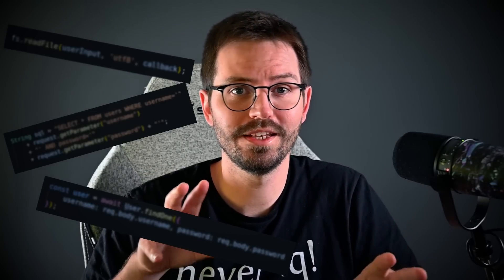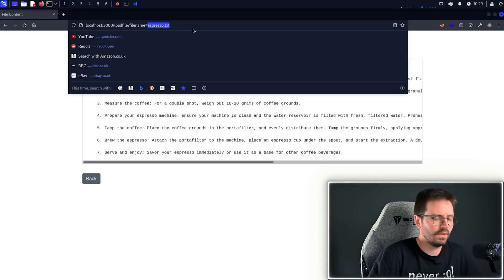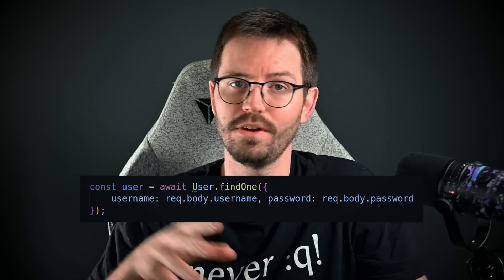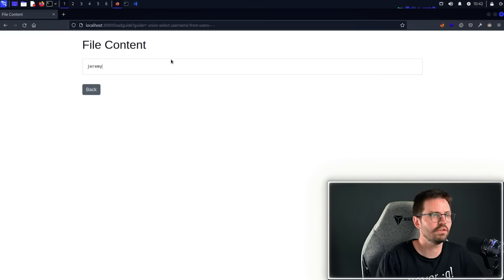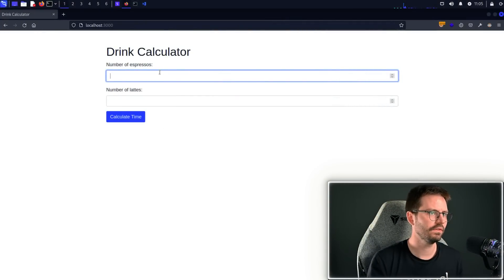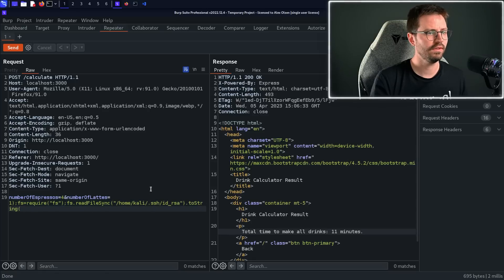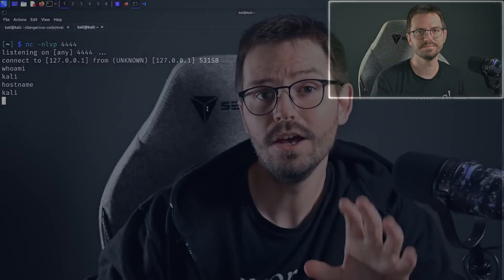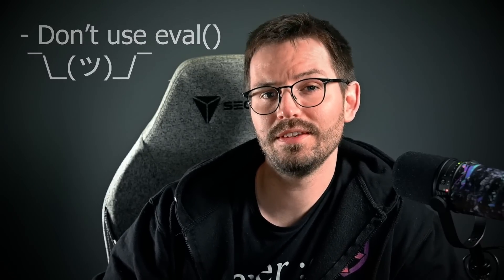Top 3 Most Dangerous Lines of Code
00:00 Intro
00:16 Dangerous line 3
00:48 Live demo 3
01:48 Is that a private key?!
02:17 Dangerous line 2
03:07 Live demo 2
04:21 Evil line 1
04:43 Live demo 1
06:11 Popping a shell
06:59 General defenses
08:25 Outro